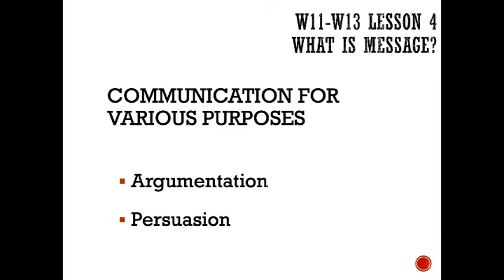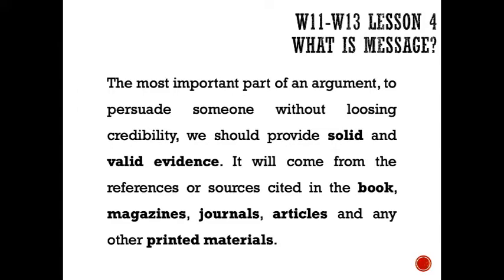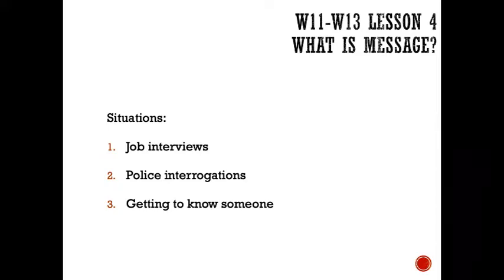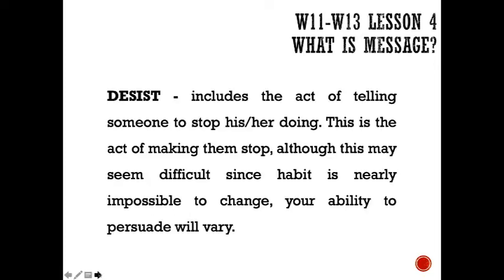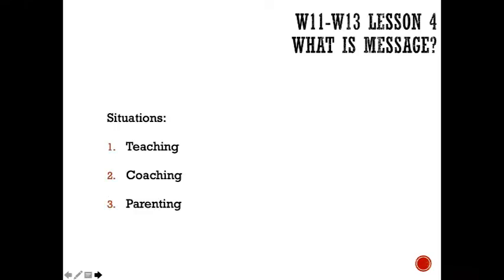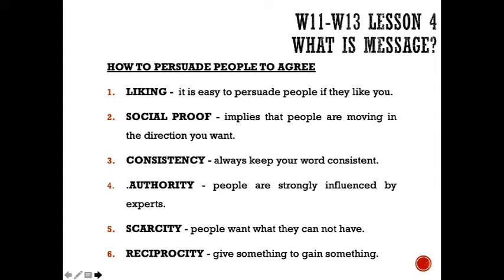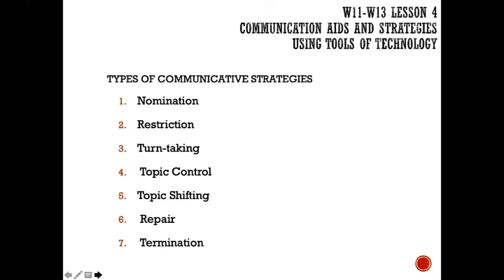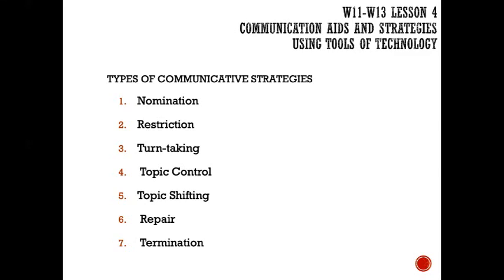Purposive Communication 1 - What is a Message?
Week 11 (Yoro)